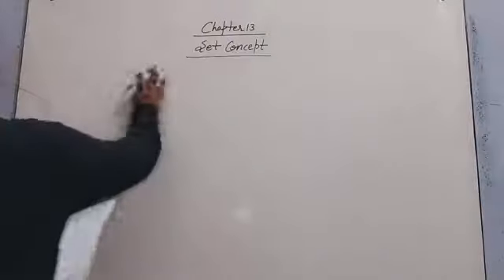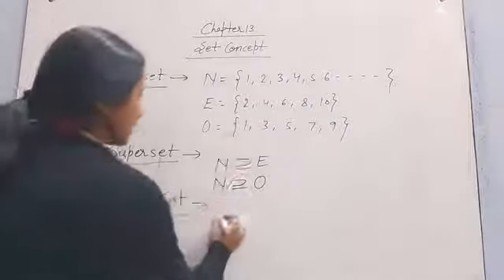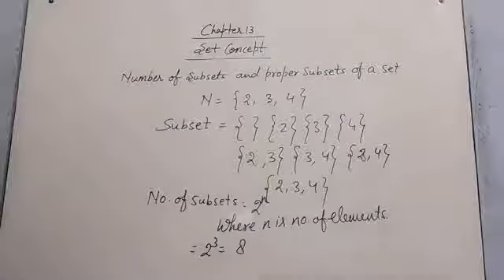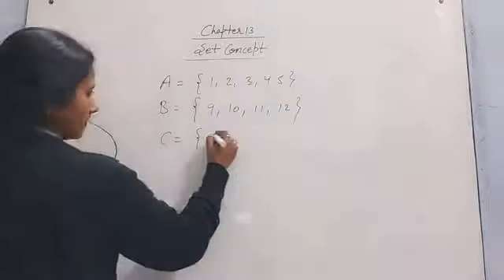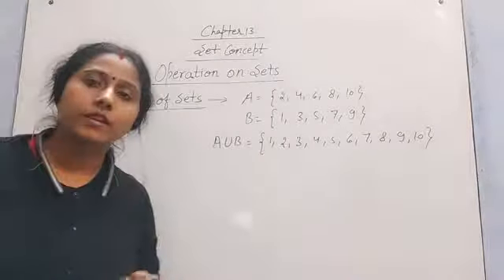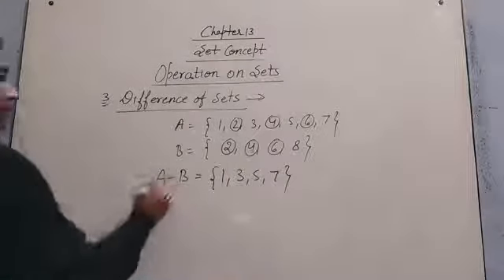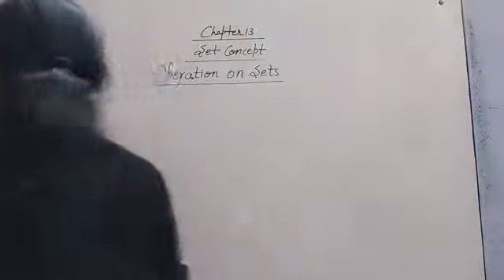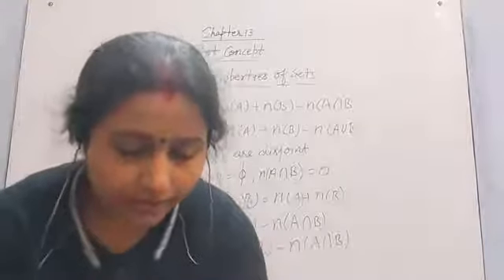VII Maths Part 37